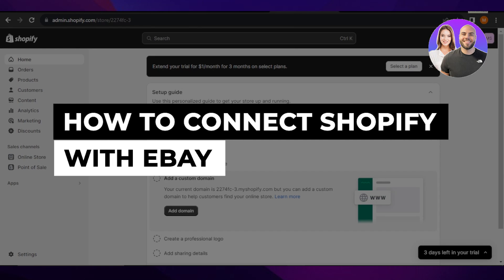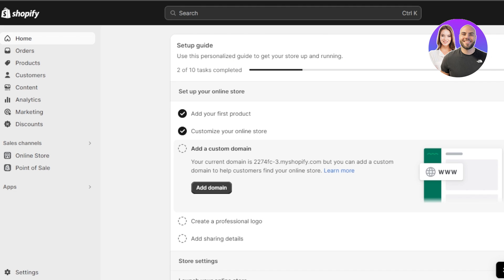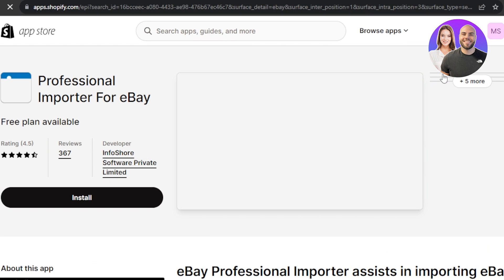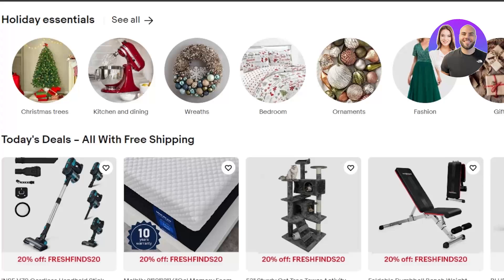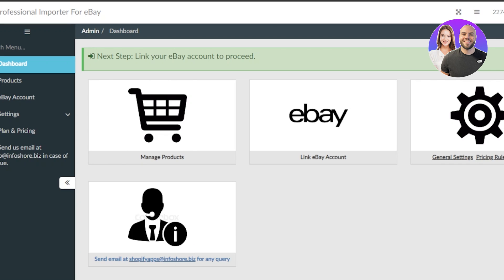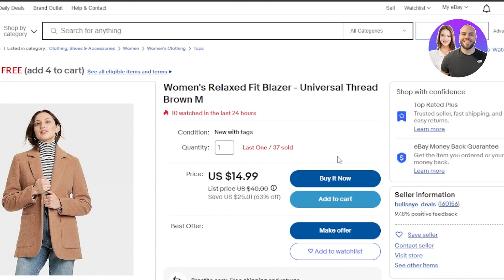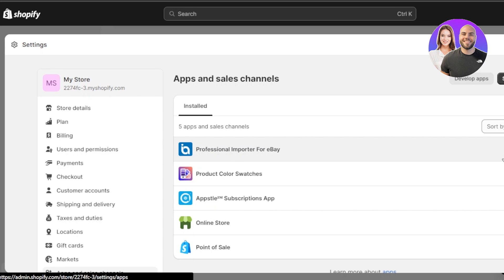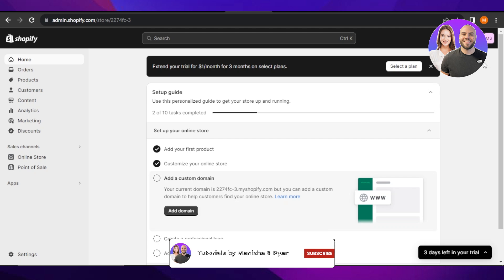How To Connect Shopify With EBay 2026 (Shopify EBay Integration)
In this video, we show you step-by-step how to connect Shopify with eBay. This beginner-friendly tutorial will help you sync your products, manage listings, and start selling on eBay from your Shopify store quickly and easily.